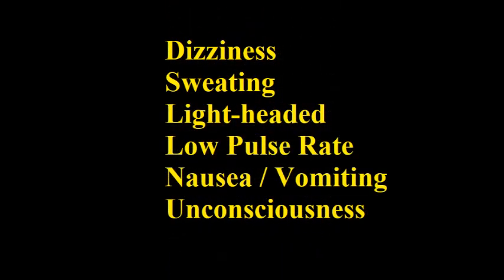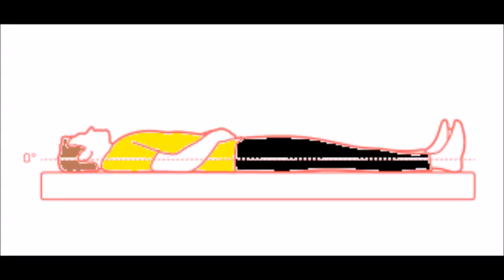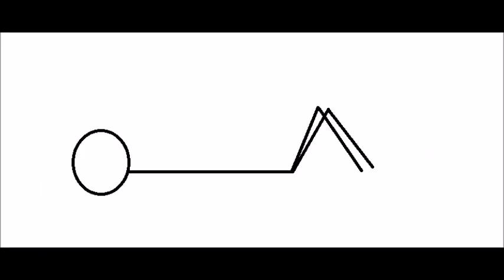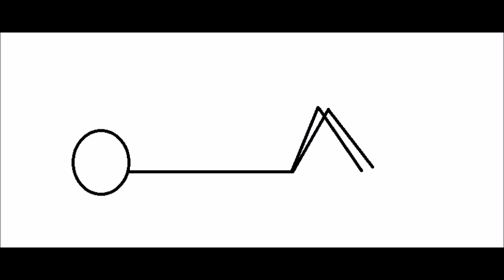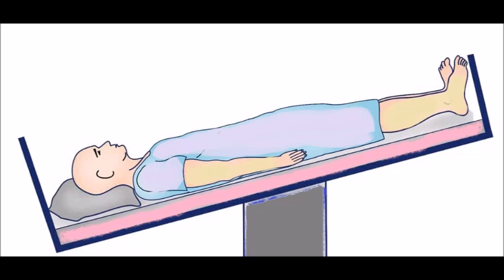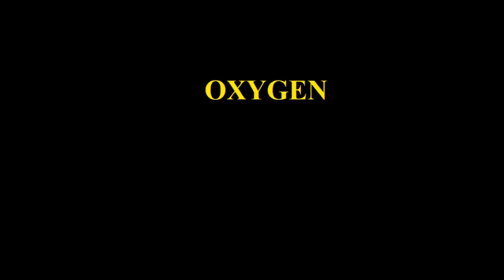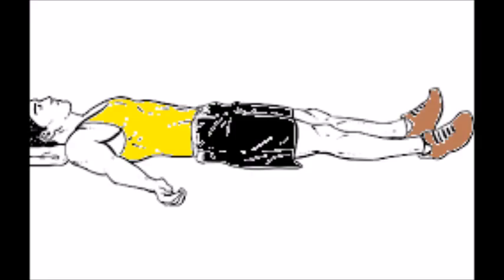How to Manage Vasovagal Syncope.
Vasovagal syncope or in other words 'fainting' is a very common medical emergency. It can happen to anyone at anytime.
It occurs due to anxiety.
This video is to provide education and information about the management of vasovagal syncope to help everyone.